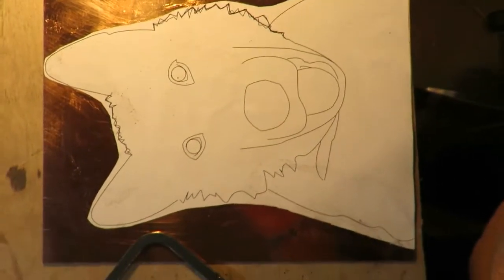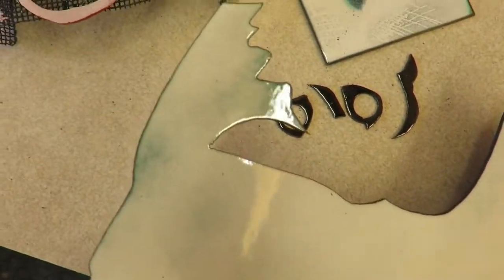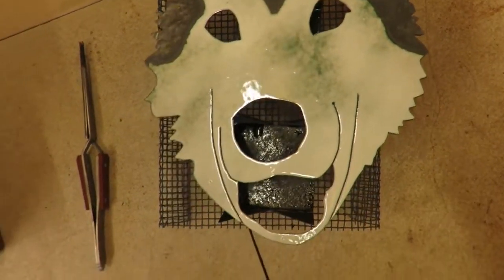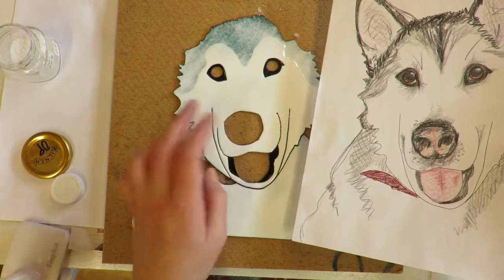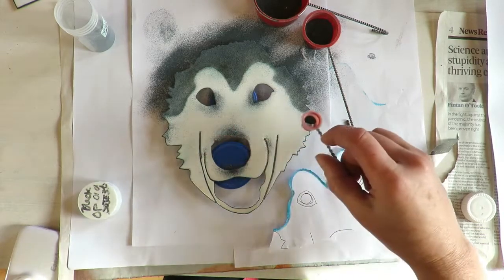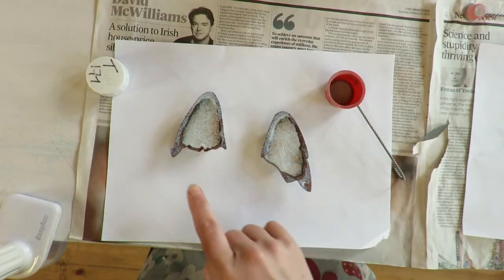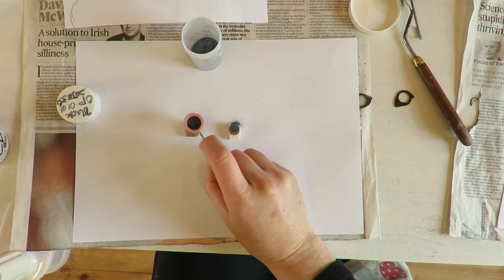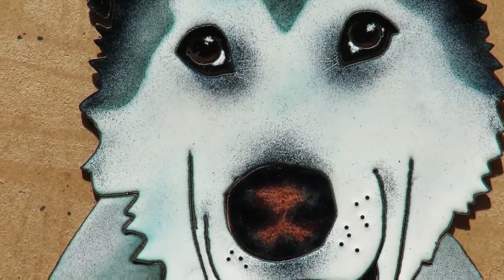Vitreous Enamel and Copper: A Husky called Torak.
Video shows the in depth details of how I made this Husky which was a portrait commission.
to see more process photos.

How to use vitreous enamels on copper and fine silver, and fire them in a kiln. I show Cloisonné and Champlevé techniques.

to view and purchase my work.